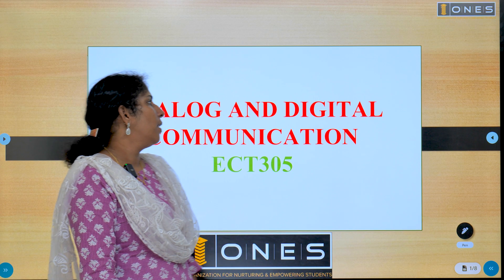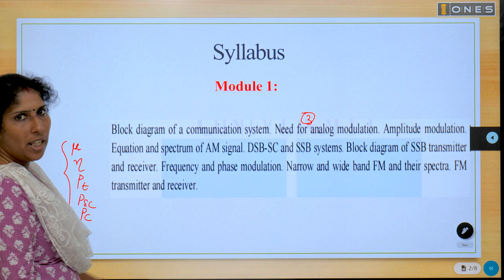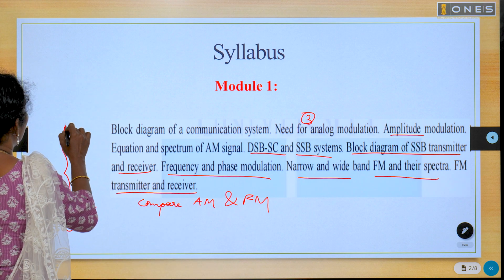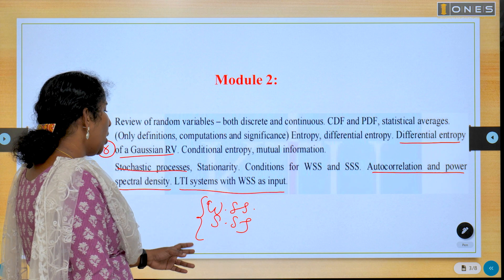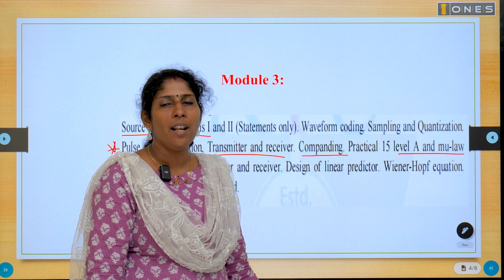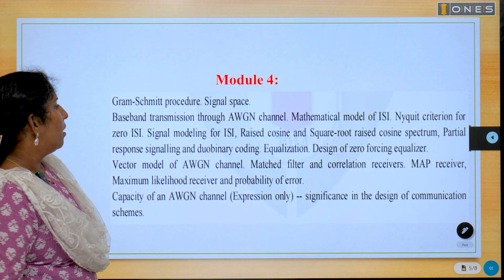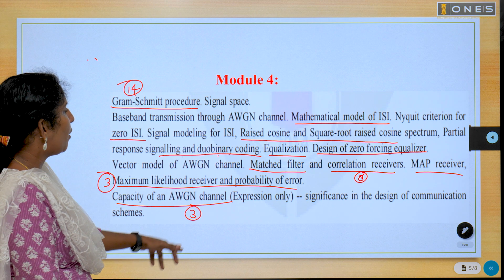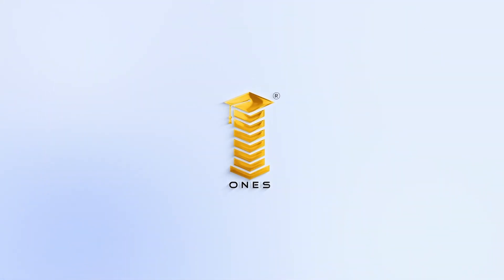S5 KTU 2019 Scheme QP Solution|ANALOG AND DIGITAL COMMUNICATION |ECT 305 | IMPORTANT TOPICS | ONES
In this video, ONES provides IMPORTANT TOPICS AND CONCEPTS analysing previous university exam question paper of ANALOG AND DIGITAL COMMUNICATION   with subject code ECT 305 in 2019 KTU scheme. If you want to know or understand How to Prepare ANALOG AND DIGITAL COMMUNICATION for  KTU Exam watch this video.

ONES expert Ms. VISHANTI would mention the important points of ANALOG AND DIGITAL COMMUNICATION  and will discuss expected questions in this session, and help you score better in the subject for KTU EXAM.

BTECH KTU PYQ Solution ANALOG AND DIGITAL COMMUNICATION #2019 SCHEME